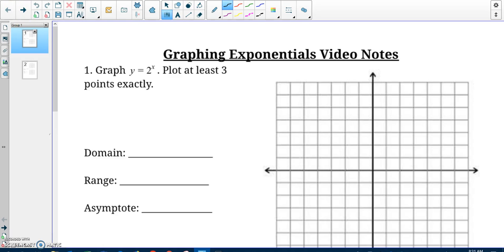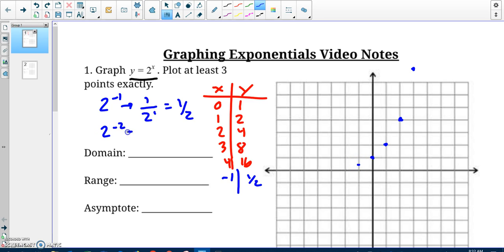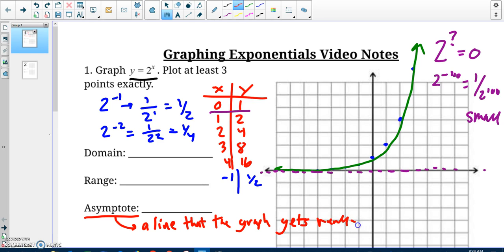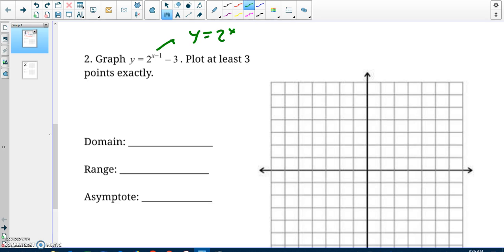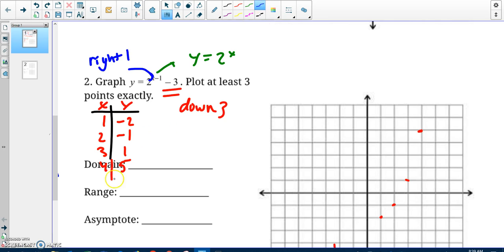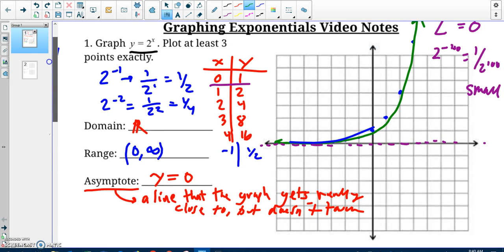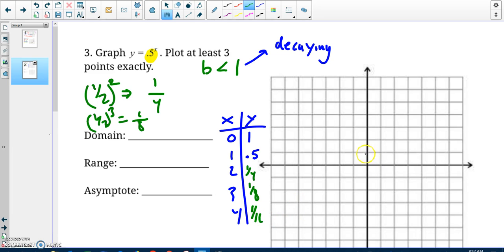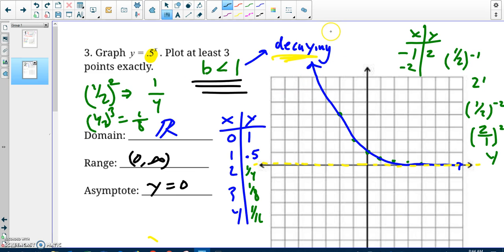Exp. Graphing Video